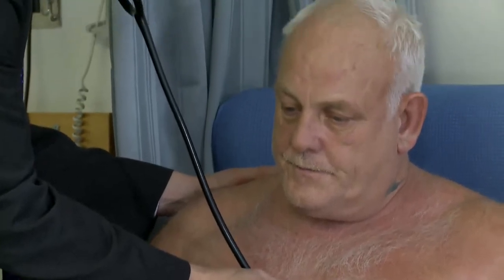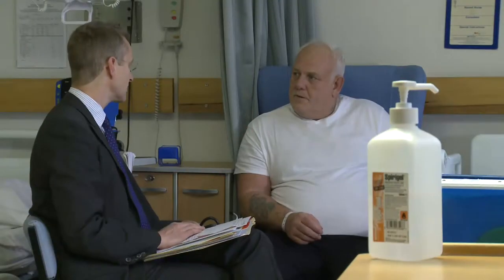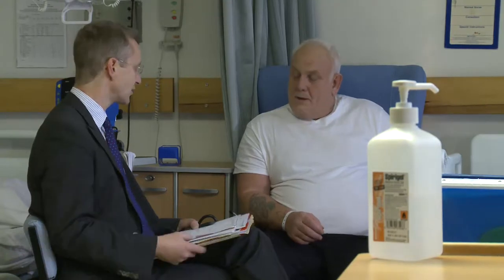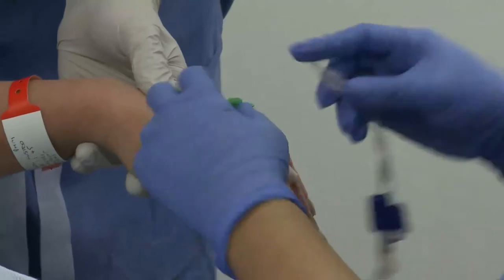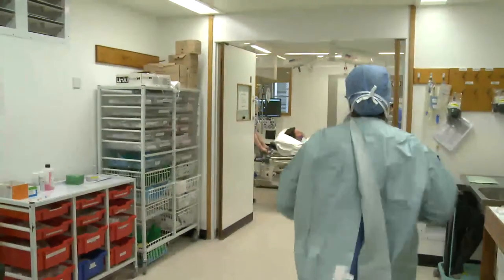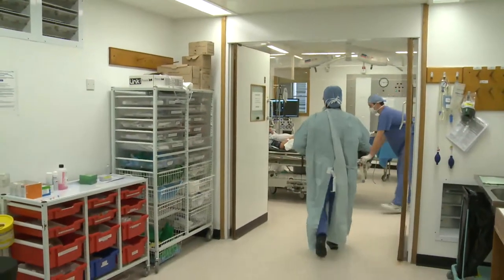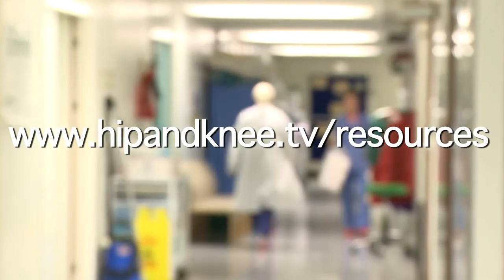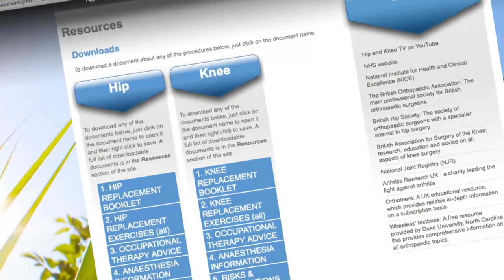Anaesthesia | Osteotomy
All patients are assessed pre-operatively to establish the safest and most appropriate anaesthetic technique for each individual.  Your anaesthetist will discuss the clinical benefits of any techniques with you before you have your operation.

In this video, Consultant Anaesthetists Dr Nick Jones and Dr Piers Wilson from Hampshire Hospitals NHS Foundation Trust explain the main types of anaesthesia that tend to be used for Osteotomy Surgery.